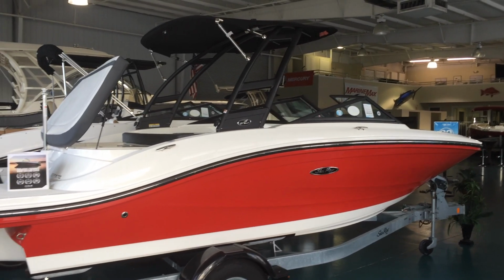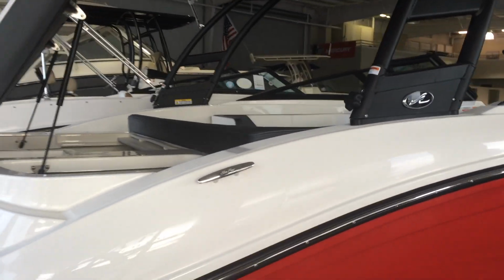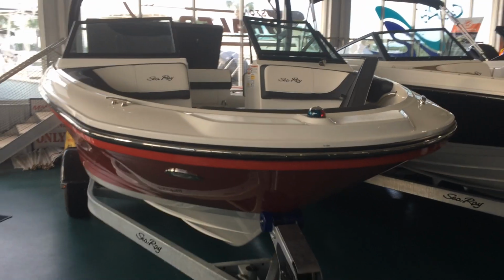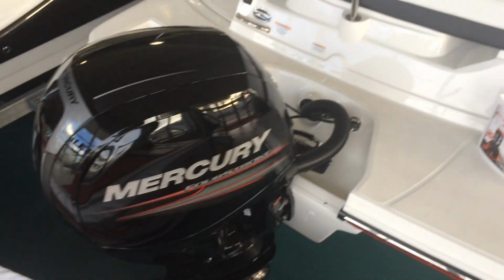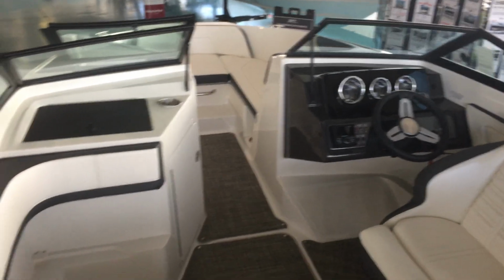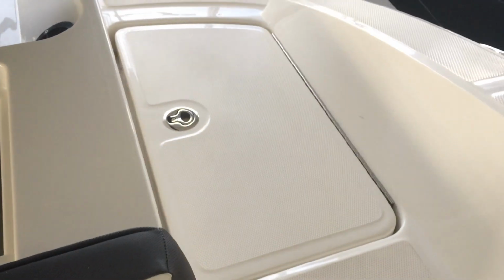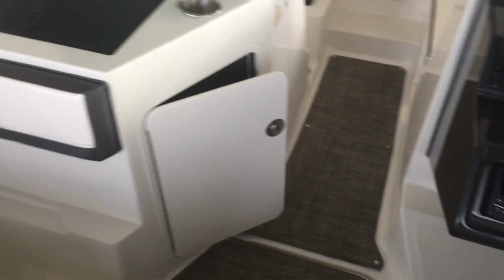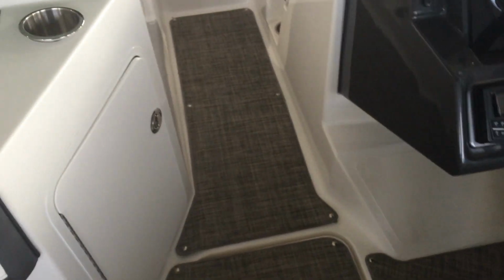2018 Sea Ray SPX 190 Outboard Boat For Sale at MarineMax Panama City, Florida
Take your weekends further. With the all-star SPX 190 Outboard of the SPX series, you can live the premium Sea Ray standard of boating at an affordable, family-friendly price.

The combination of a very spacious cockpit, versatile option packages, easy handling with big outboard power and stylish Sea Ray design opens up what your weekend can be. Abandon the couch, put off the yard work and go further.